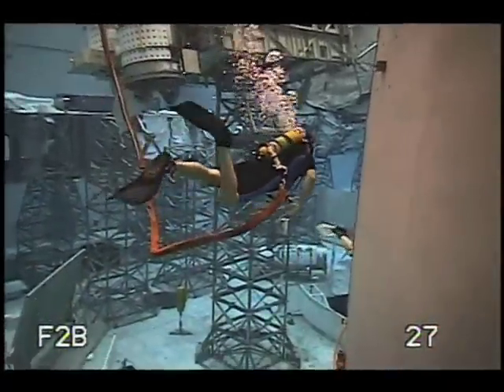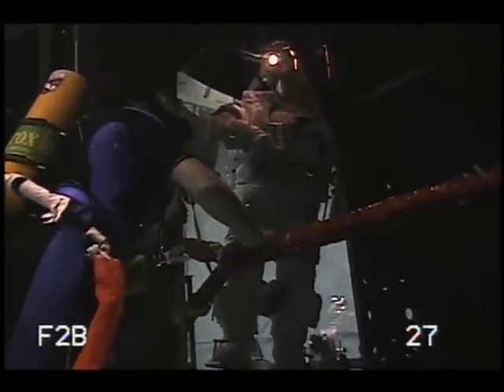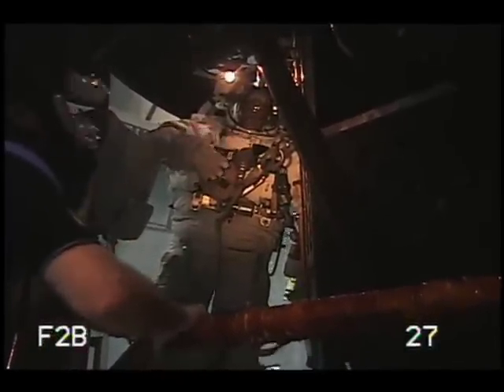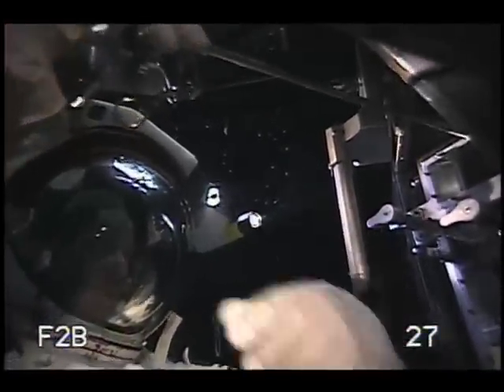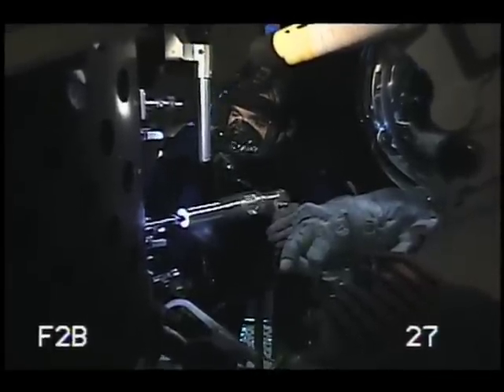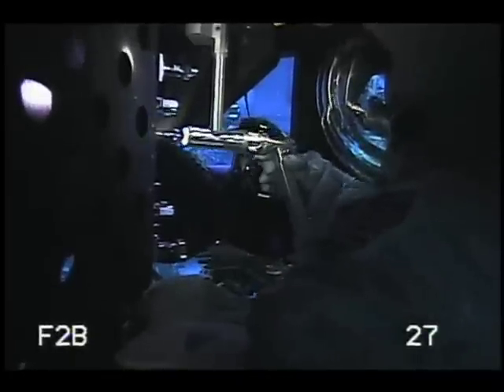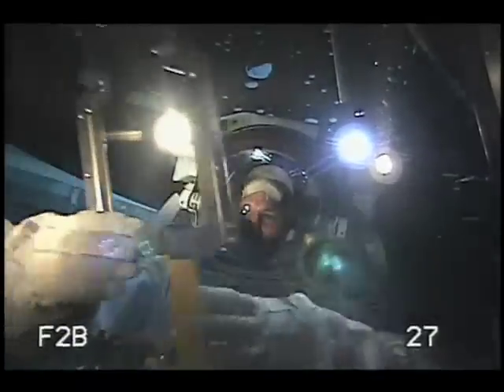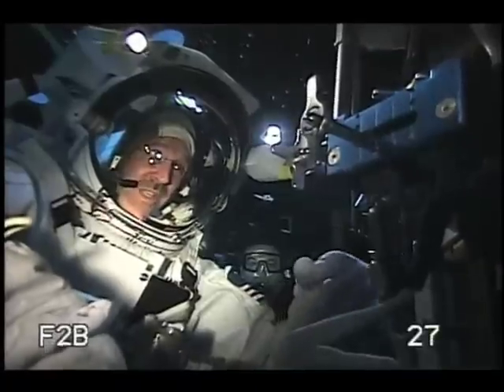Diving into Space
Miles O'Brien joins John Grunsfeld in the water tank at the Johnson Space Center for close up look at training for the tricky Advanced Camera for Suvey's repair work.